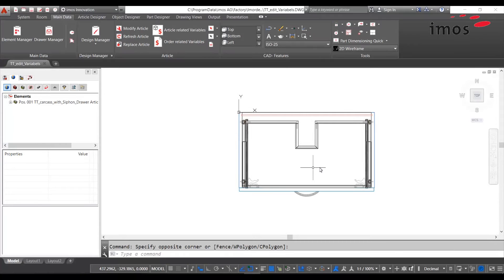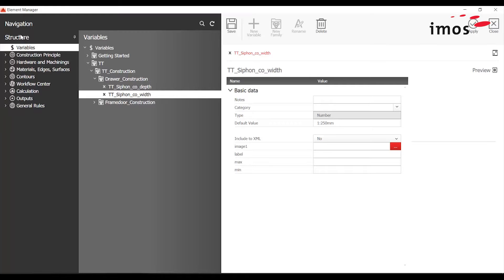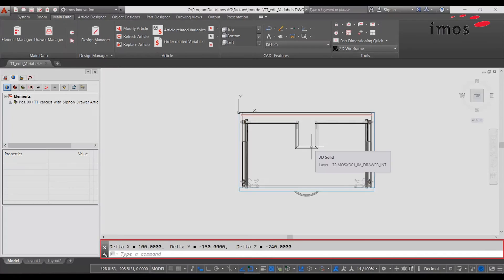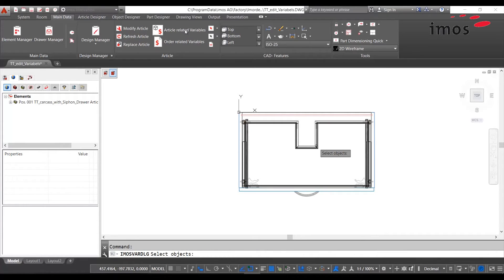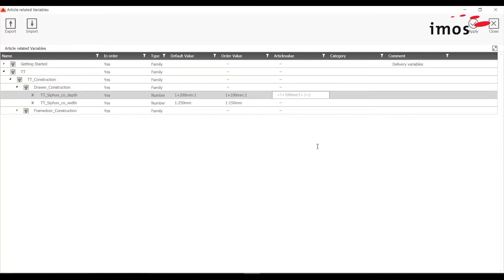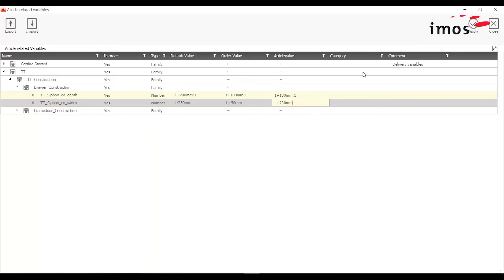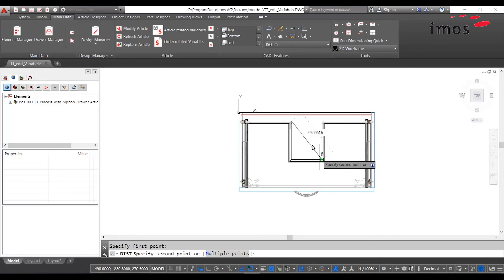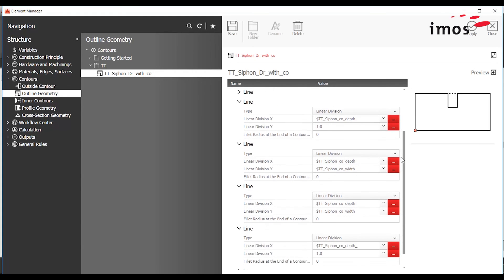imostipsandtricks - Editing variables [EN]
Editing the values of variable numbers of a constructed article in imos Element Manager

▬ Social Media ▬▬▬▬▬▬▬▬▬▬▬▬▬▬▬▬▬▬▬▬▬▬▬▬▬▬